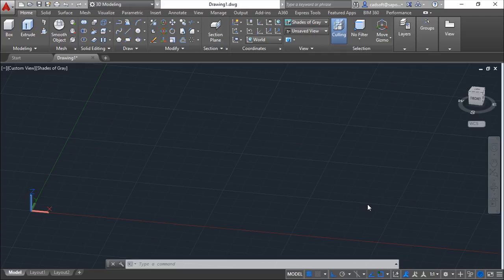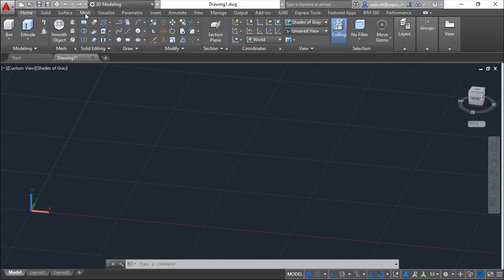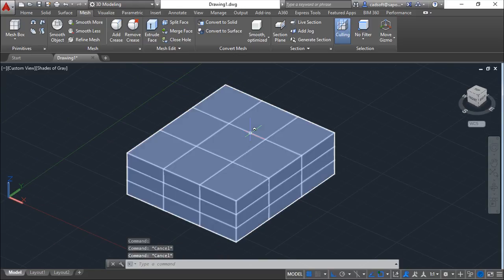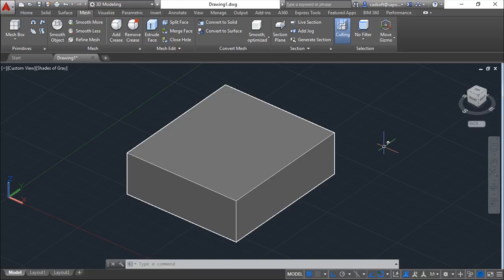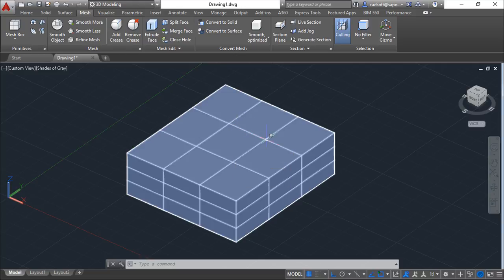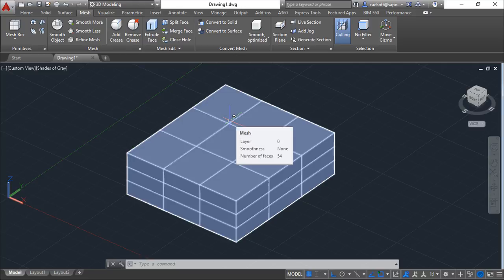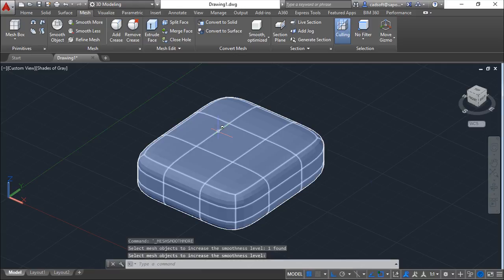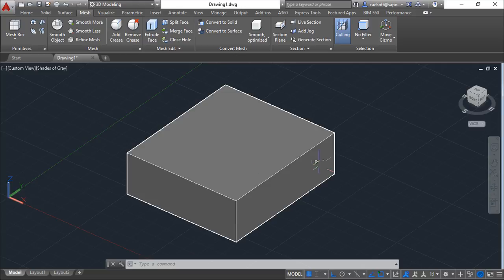AutoCAD 2016 English - Lesson 128/149 - Creating a 3D Mesh